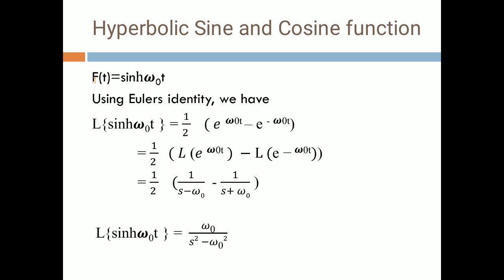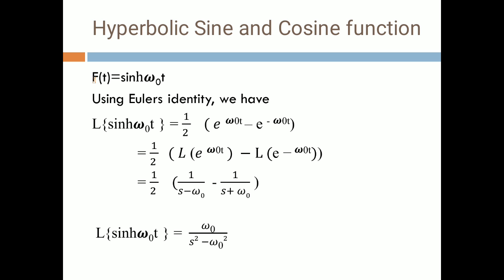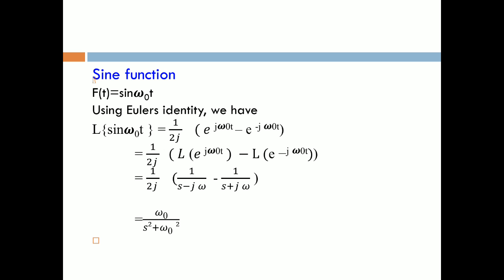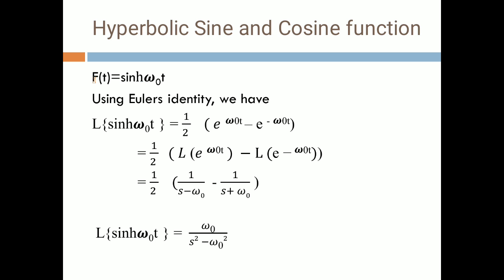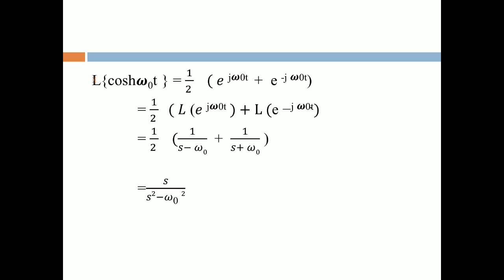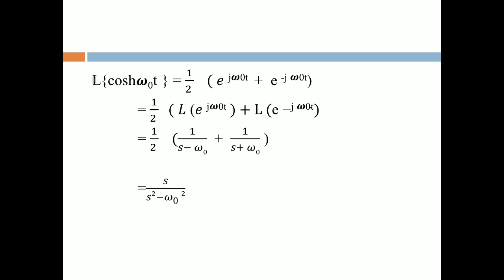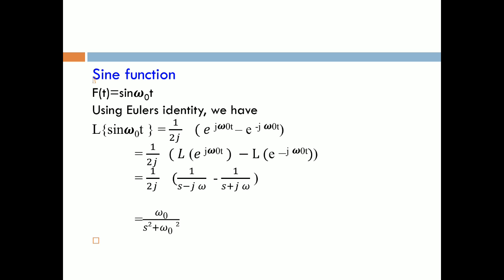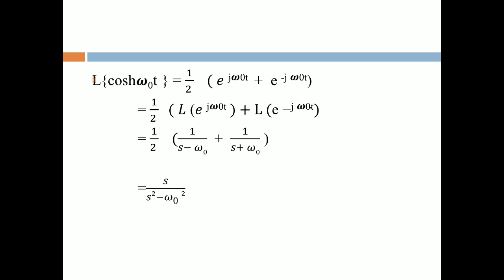SS- Signals and Systems-SE CSE-IT-Laplace transform of hyperbolic sine and cos function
Laplace transform of hyperbolic sine and cos function